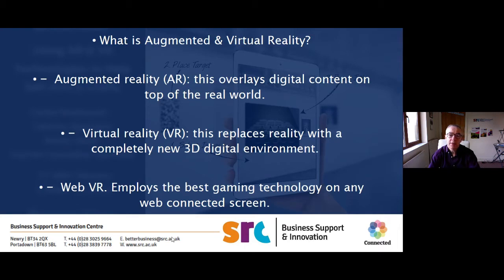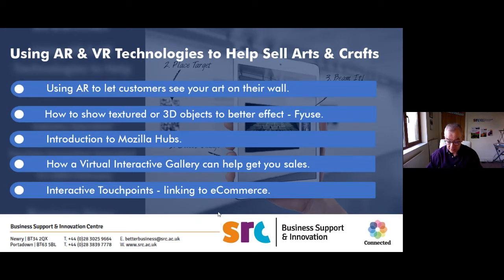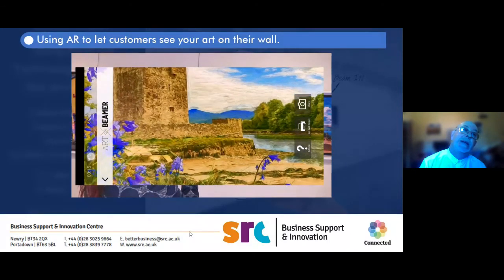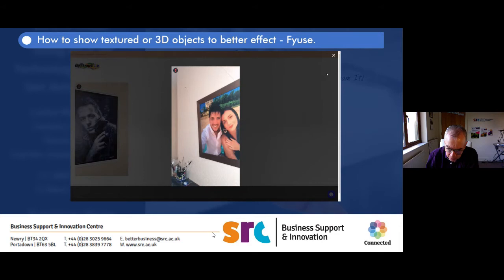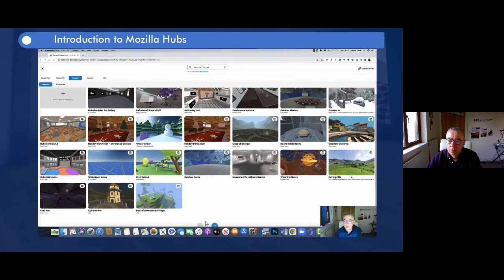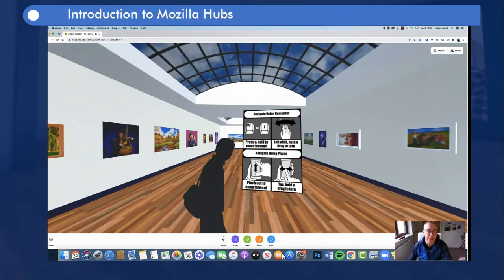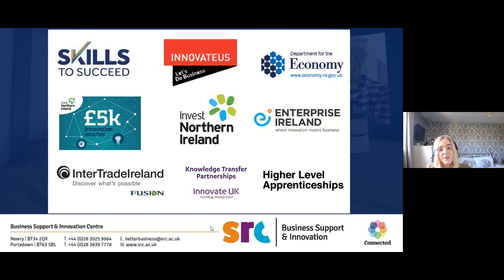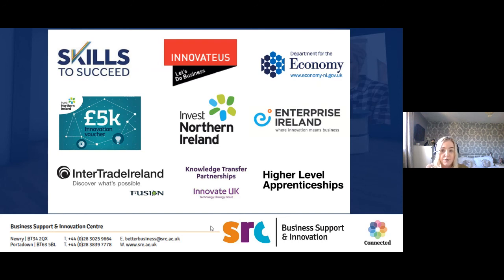Webinar - Using AR & VR Technologies to Help Sell Arts & Crafts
At this Webinar Cathal & Kieran discussed:

    How to use Art Beamer as a sales tool for selling arts and crafts
    How to set and use the FYUSE application for sales
    How to establish your own Virtual Reality Art Gallery